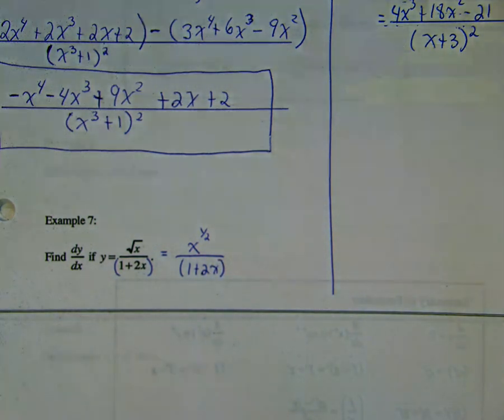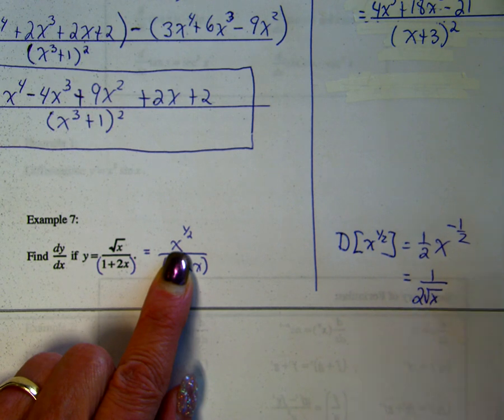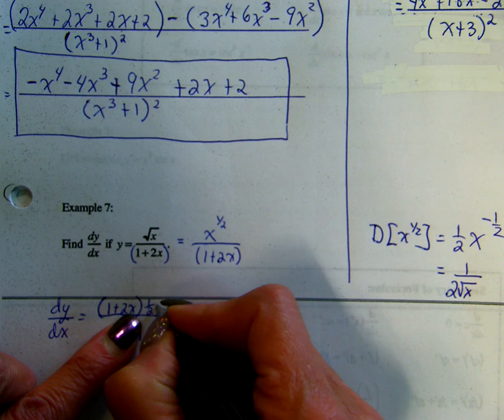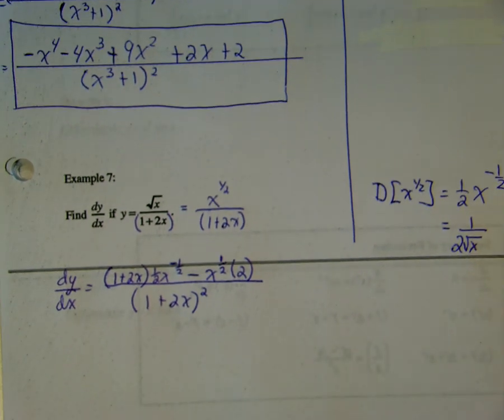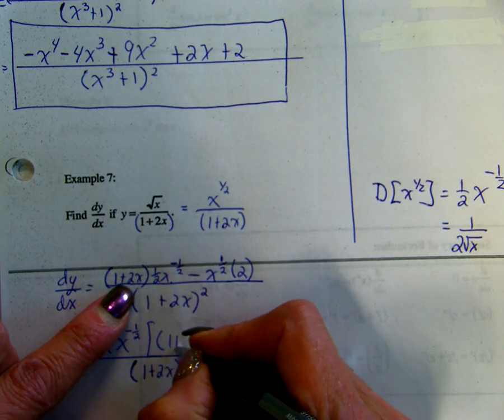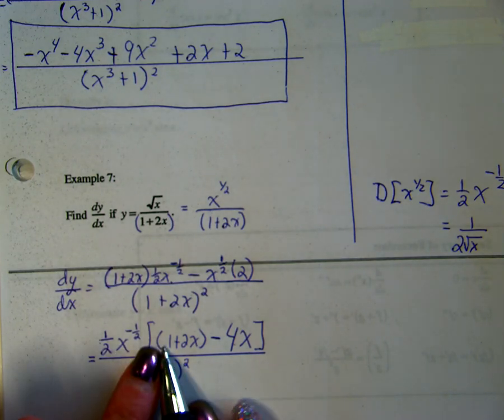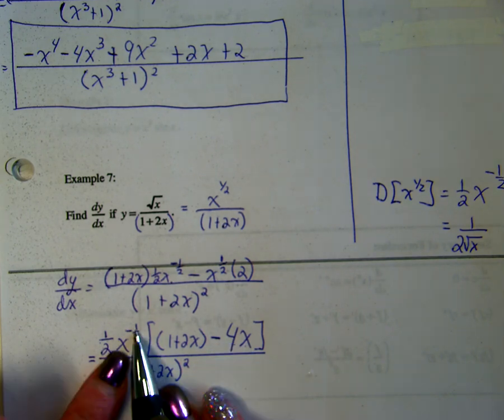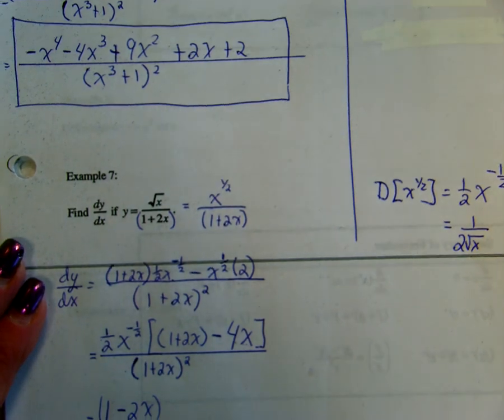cals12 ch3 L2j